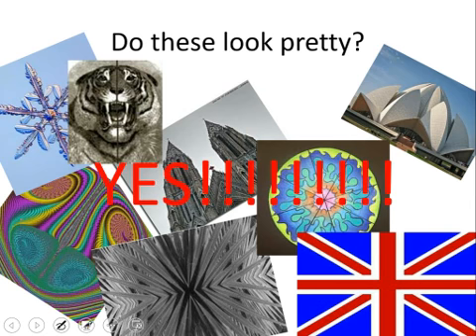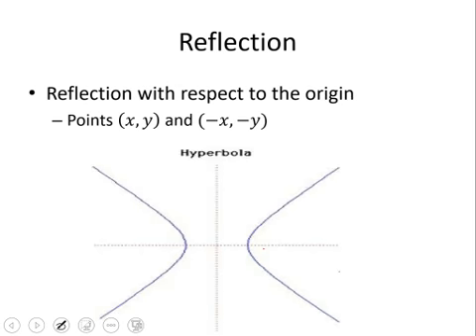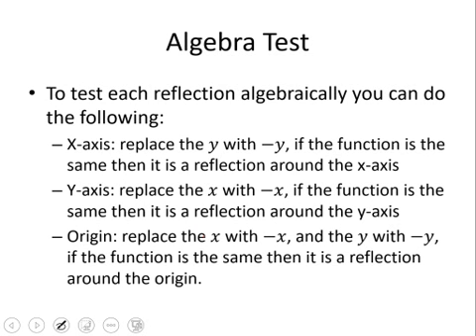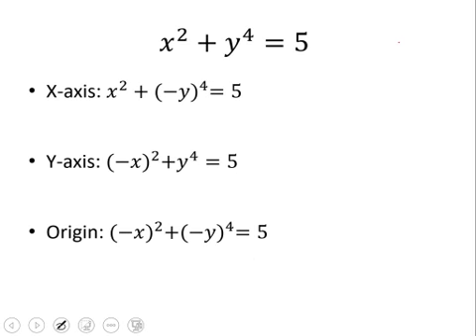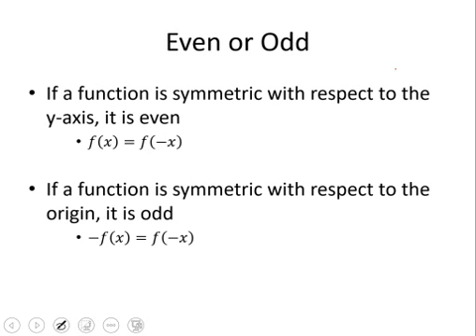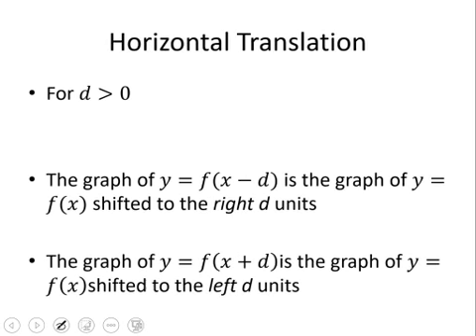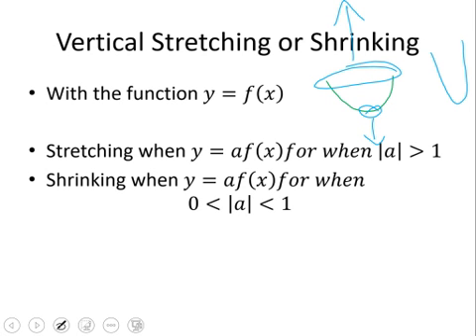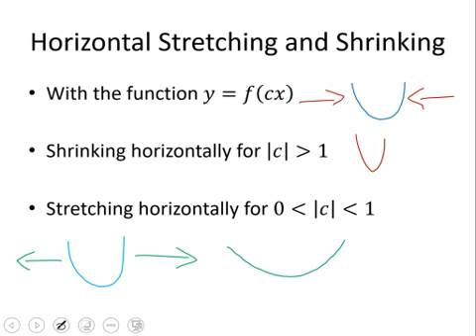Pre Calculus 2-4, 2-5